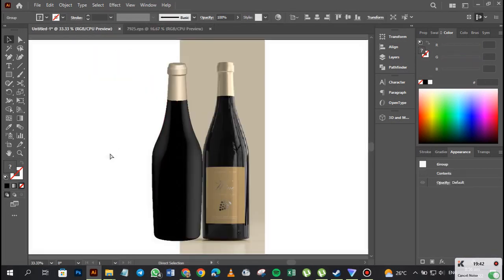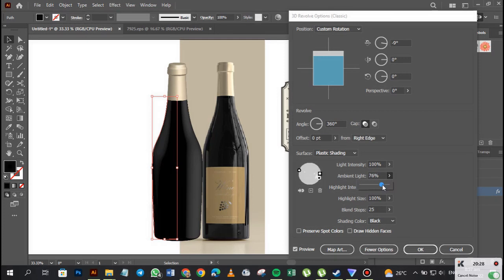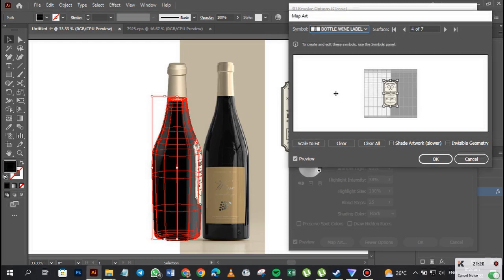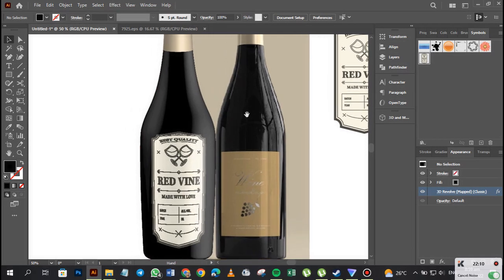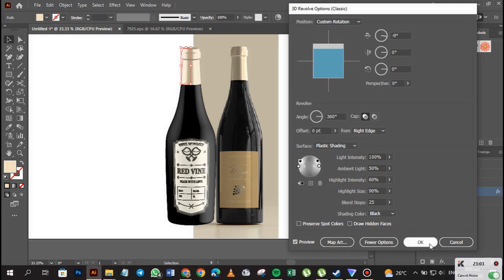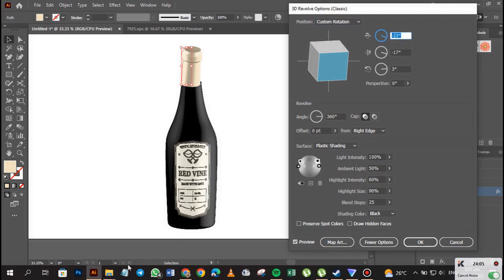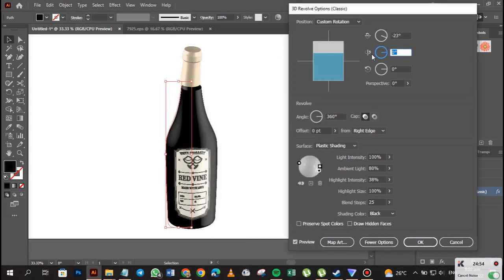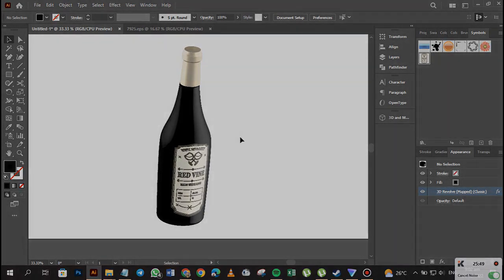How to Infuse Label Design to a 3d Wine bottle design in Adobe Illustrator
In this video, you are going to learn how to add a label design to a 3d wine bottle design in Adobe Illustrator.  You will learn how to add a label design to a 3d wine bottle design in Adobe Illustrator. The label design will be used for the wine bottle design in the video.

For a tutorial on how to create a 3d wine bottle design in Adobe Illustrator, visit the following